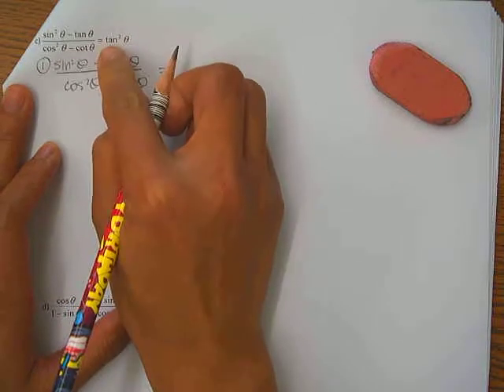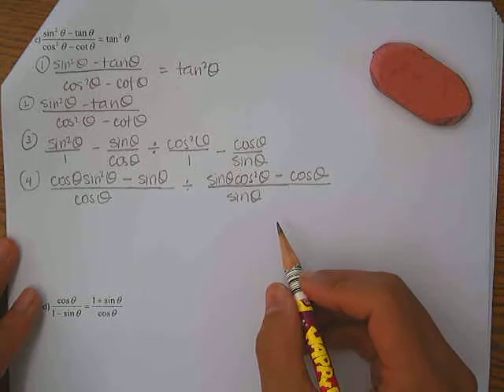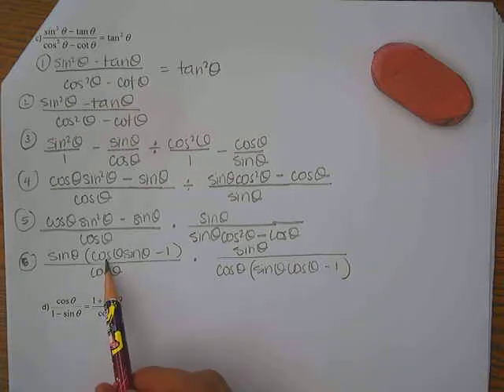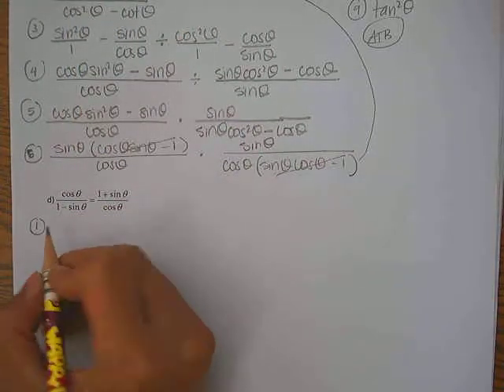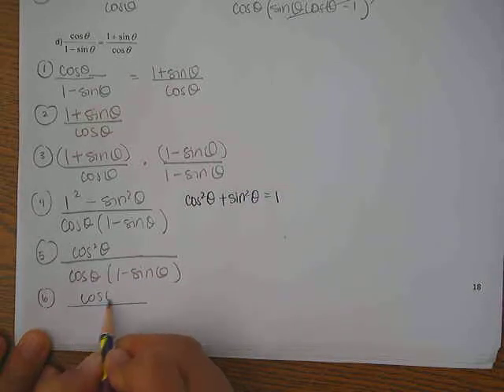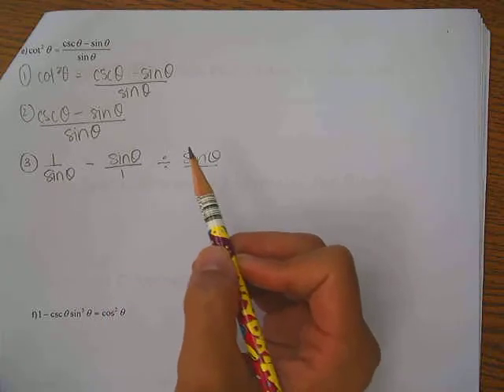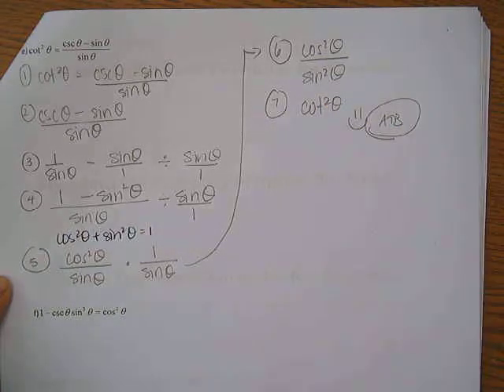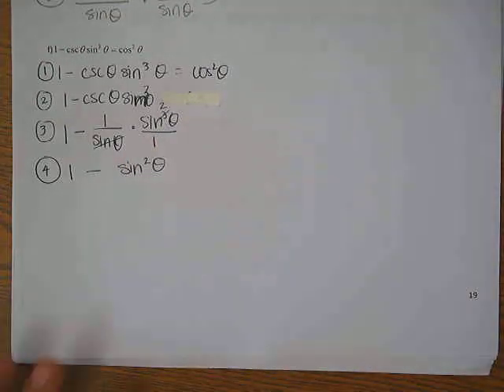7 4 E2CDEF H